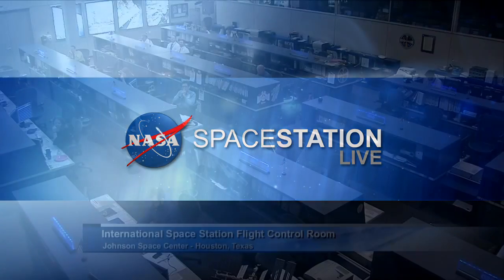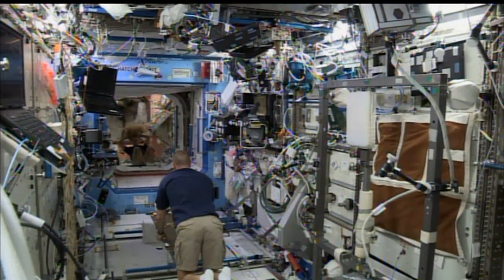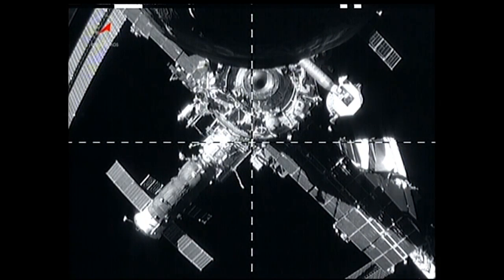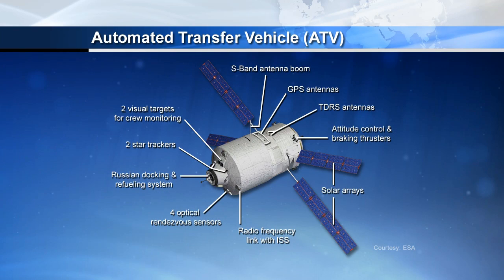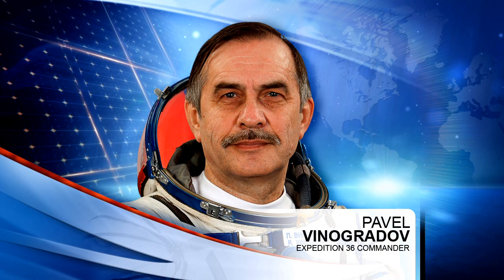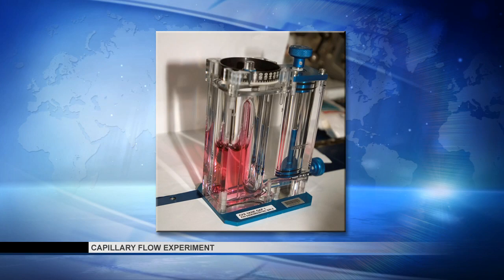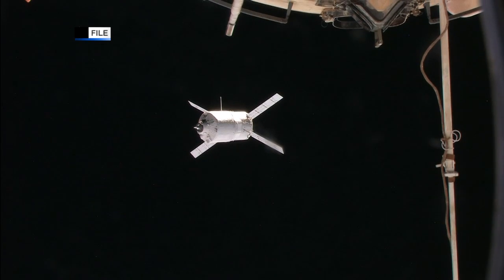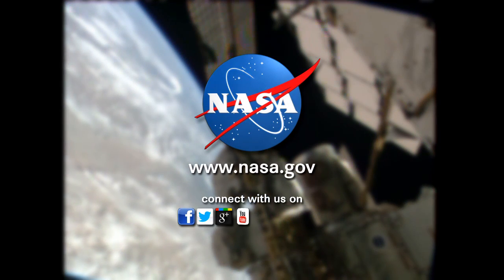Space Station Live: June 14, 2013